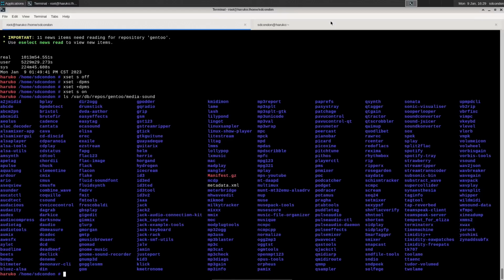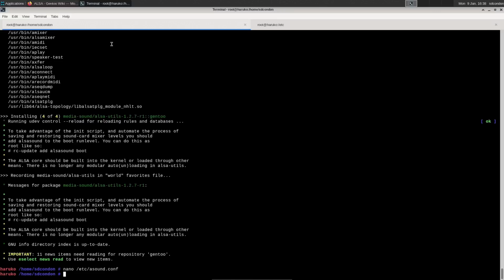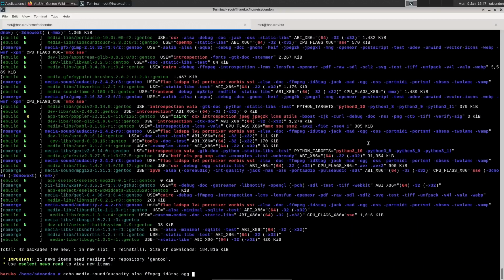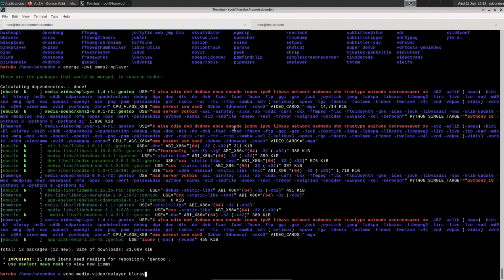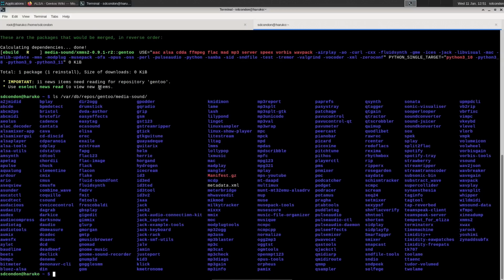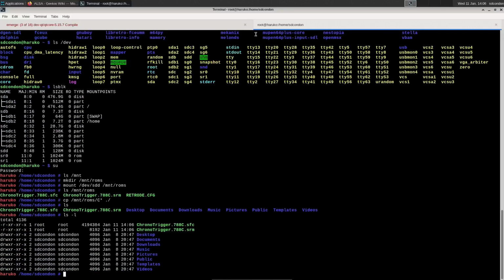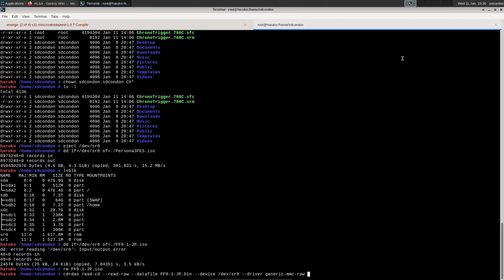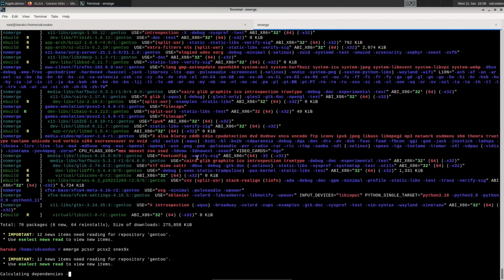Gentoo: The Next Gentooration - Part 3 - Productivity and Emulation Primer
I've had to cut considerable amounts of dead air out of this one. Also, unresolved cliffhanger at the end will be resolved when I upload the next video.